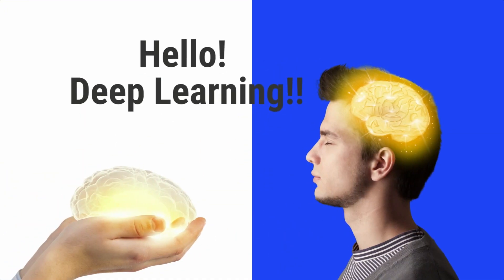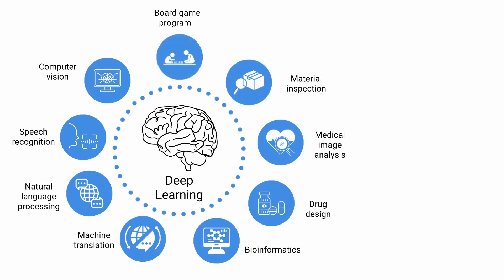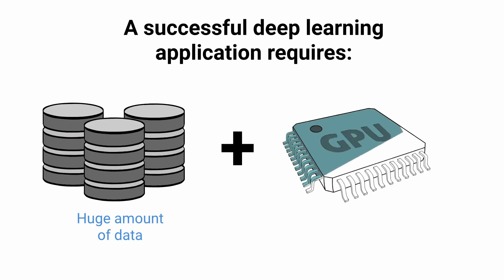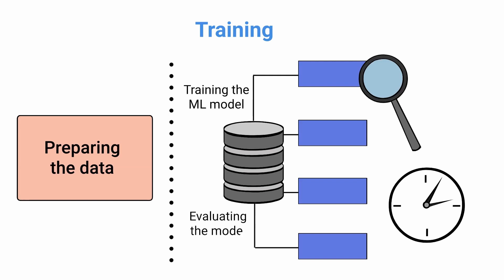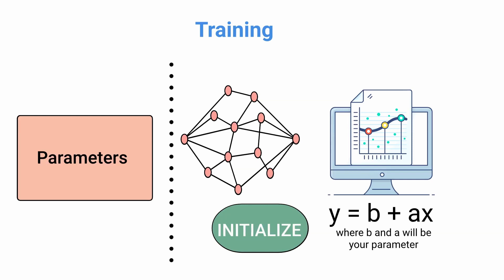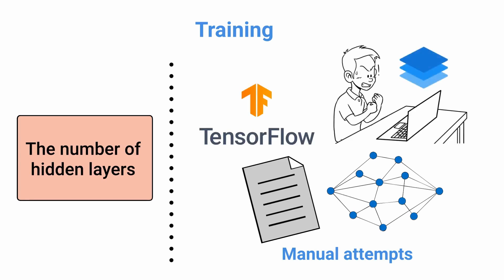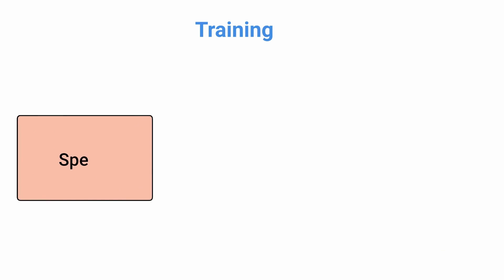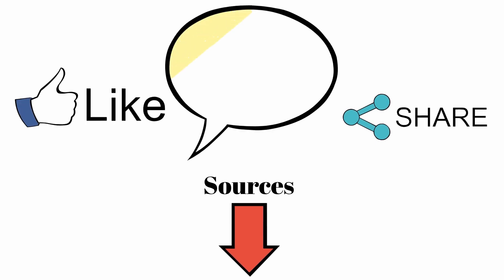Deep Learning Algorithms: What Is Deep Learning In Artificial Intelligence? Amazing!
The video is about deep learning algorithms information but also try to cover the following subject:
-what is deep learning in artificial intelligence
-deep learning neural networks explained
-what is deep learning algorithms

So you wish to know more about deep learning algorithms, I did too and here's the video that I created around this topic.
Deep learning algorithms interested me so I did some research study and uploaded this to YT .

Have I answered all of your questions about deep learning algorithms?
 Individuals who searched for what is deep learning in artificial intelligence also looked for deep learning neural networks explained.